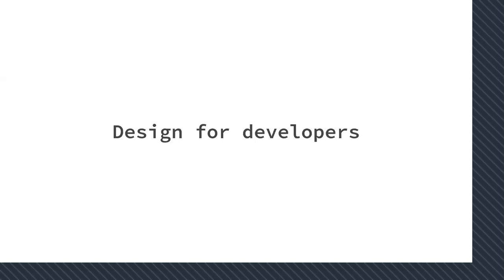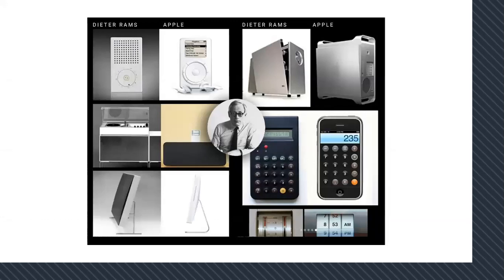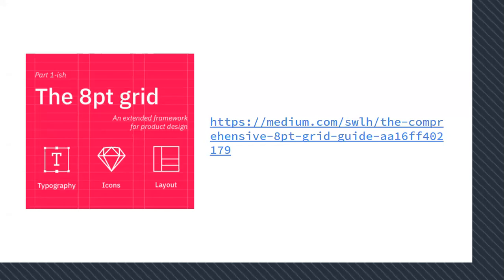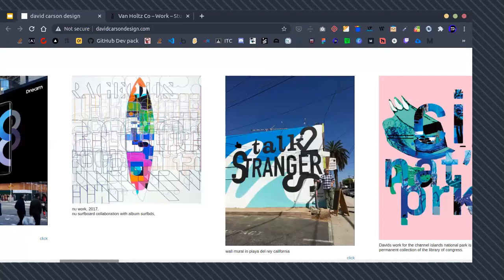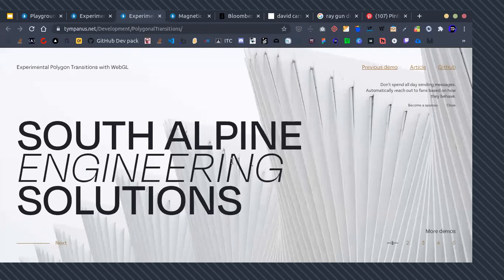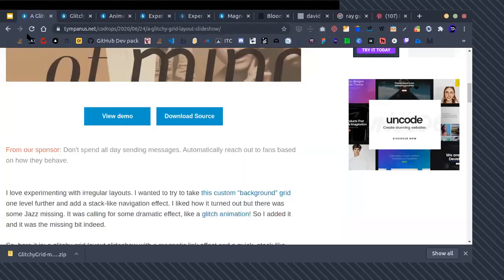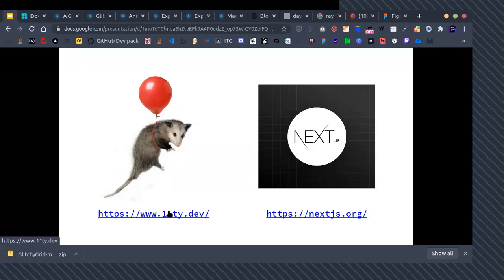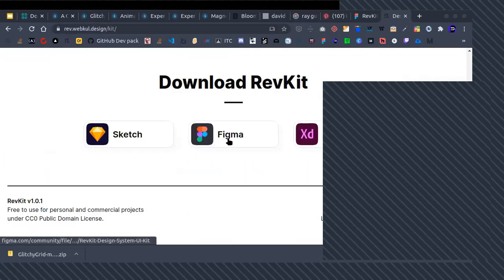Design for developers. ITC Tel Aviv Talk 2020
This is a talk I gave to my fellow junior developers towards the end of our Bootcamp program in the ITC campus in TLV, followed by a hands-on workshop in Figma and a Q&A section